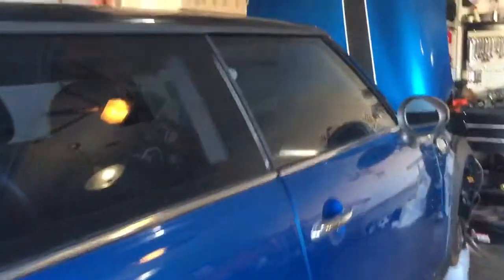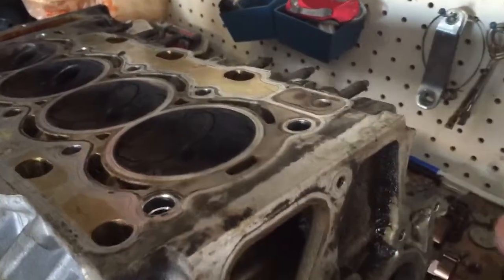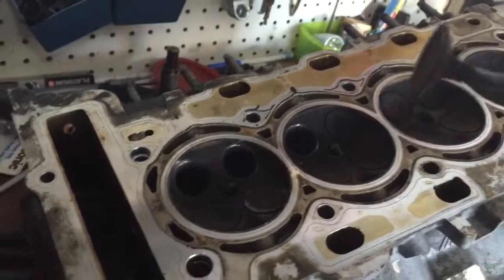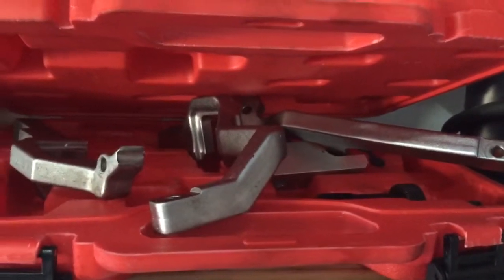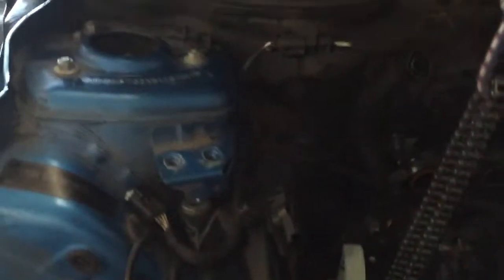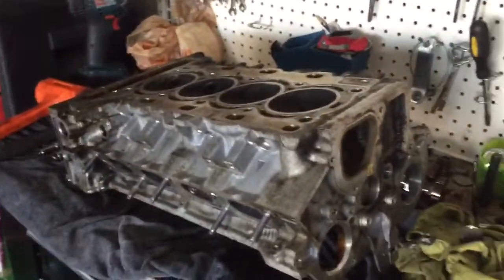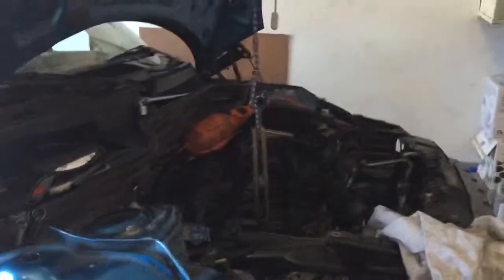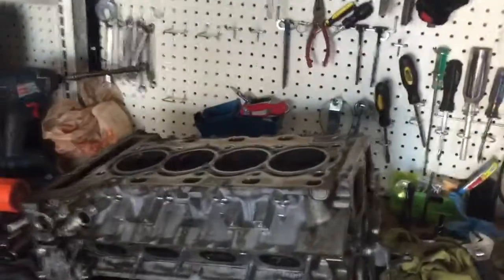Mini Cooper S R56 N14 engine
Replacing the timing chain assembly and re conditions the head cylinder with new valves